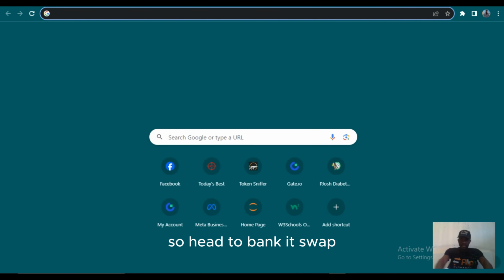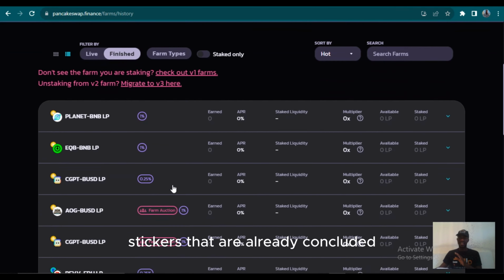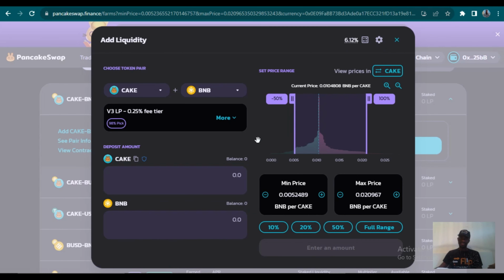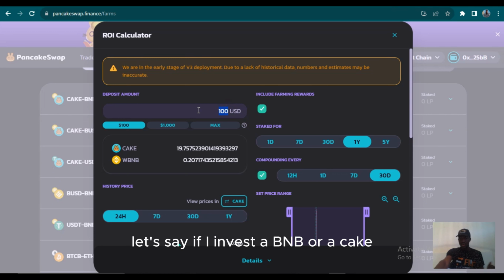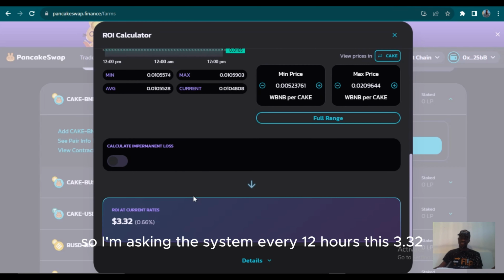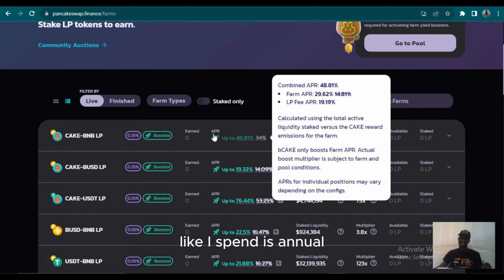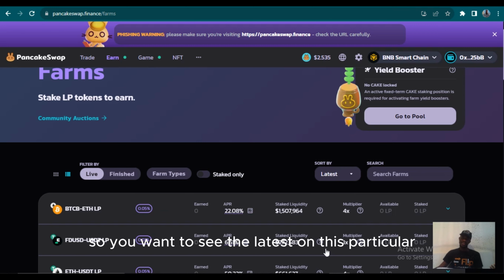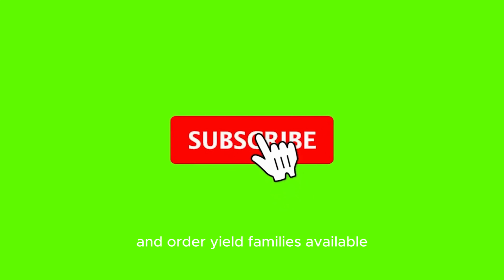If making $20-$30 in a week is not too small for you, then watch to the end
Sir J from the Flip Crypto community here explains how to make minimum of $20 every week yield farming across different liquidity pools. this amounts to over $1k a year just playing around with your cash in different liquidity pools

next videos will deal with how to get free Solana based airdrops